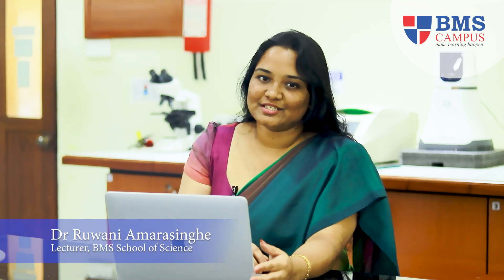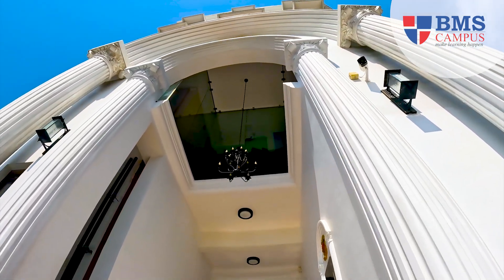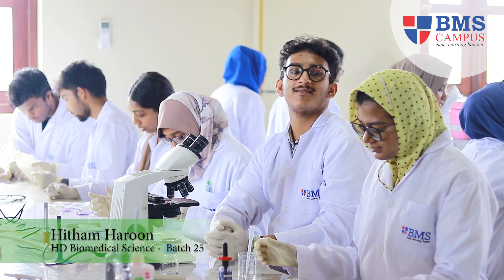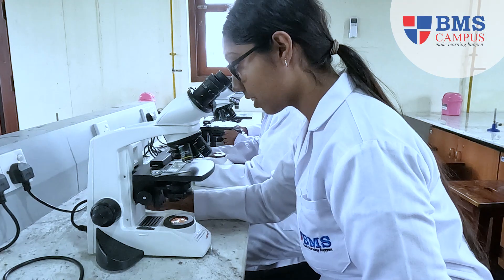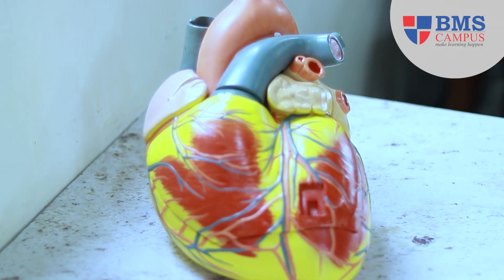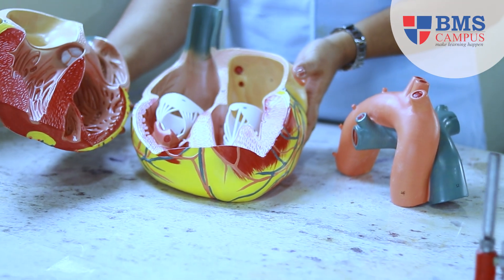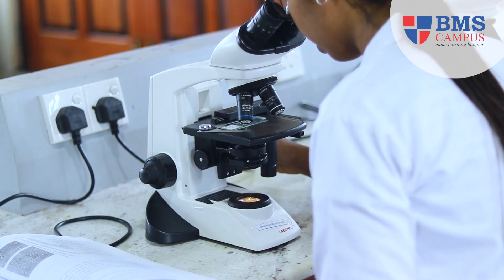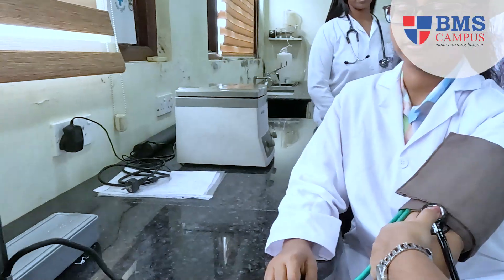Higher Diploma in Biomedical Science at BMS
Make 2024 the year to elevate your future with a Higher Diploma in Biomedical Science discovering the mysteries in the human body and advancing healthcare. Enrol now to the March intake and embark on a journey of knowledge and innovation.